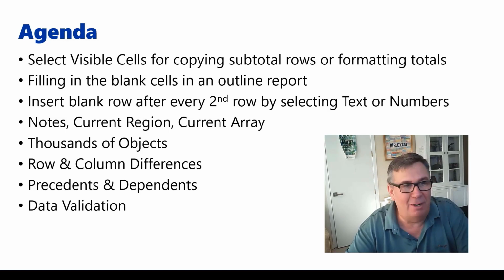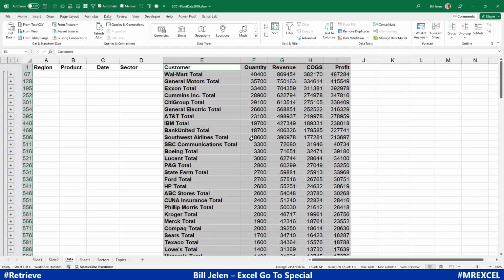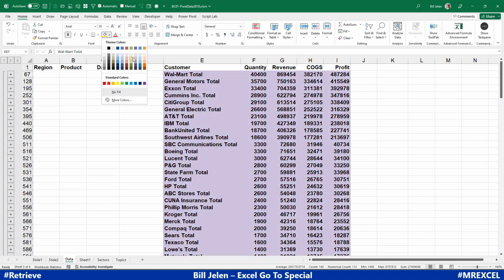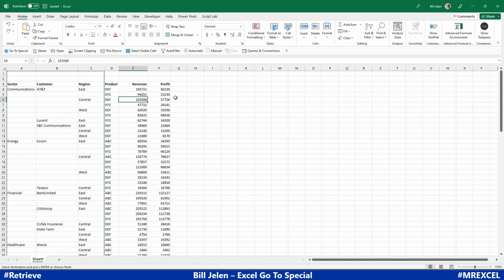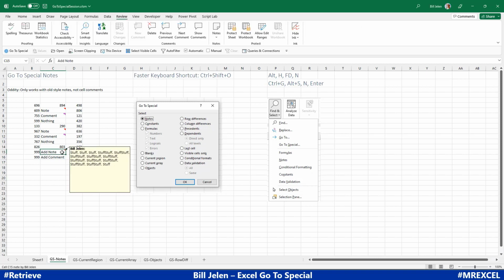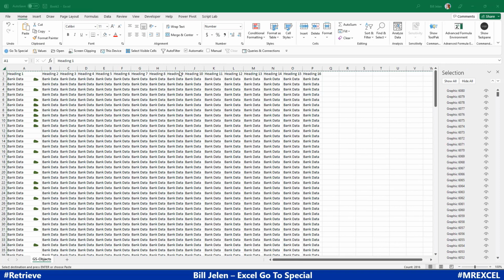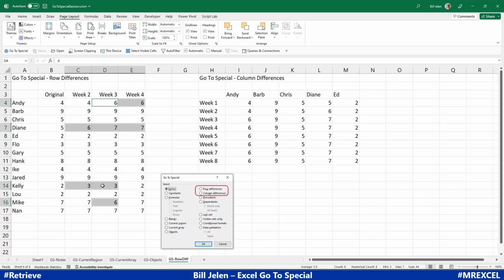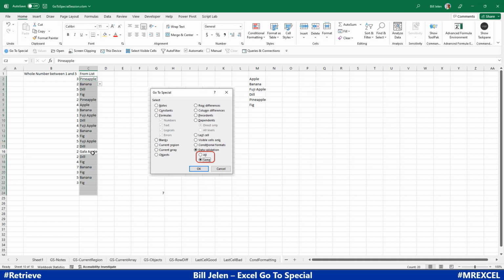17 BILL JELEN Special Uses for Go to in Excel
PRESENTER: BILL JELEN
TOPIC: SPECIAL USES FOR GO TO IN EXCEL

Bill Jelen is the host of MrExcel.com and the author of 61 books about Microsoft Excel including Excel Gurus Gone Wild, Pivot Table Data Crunching and Excel 2019 Inside Out.  He has made over 80 guest appearances on TV’s Call for Help with Leo Laporte and was voted guest of the year on the Computer America radio show.